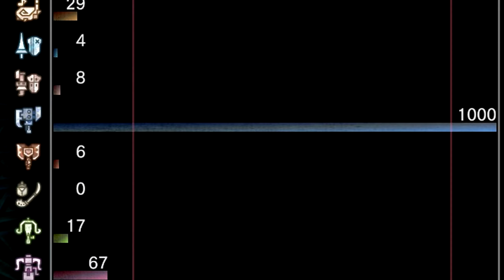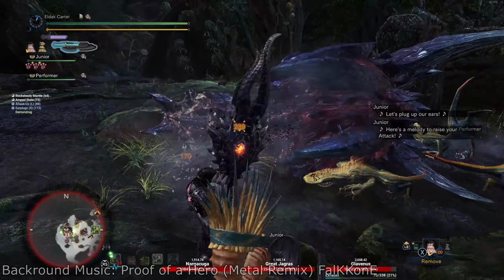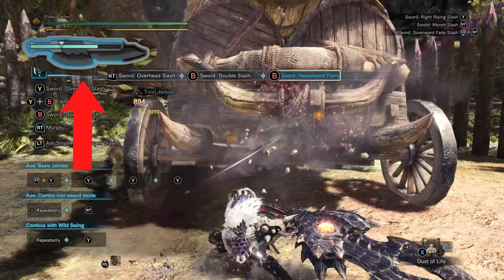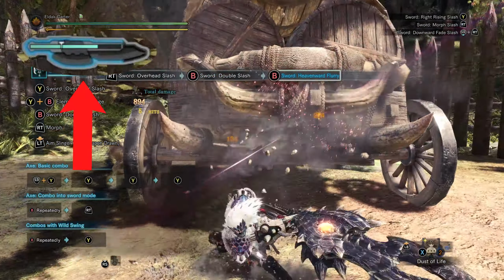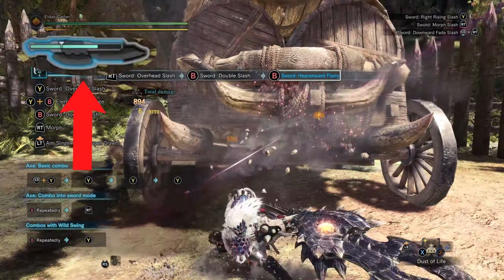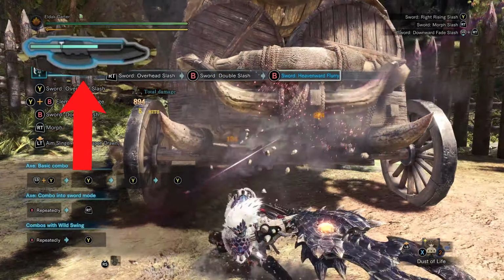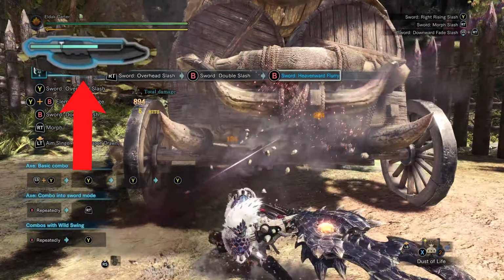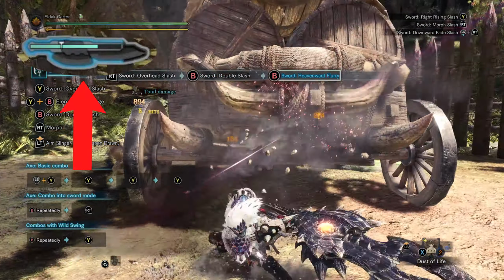The Complete Switch Axe Guide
I didn't touch too deeply on the Phials switch axe has but lets be honest, Power Phial is all that matters.

a Like would be greatly appreciated!

I put a fair amount of work into my videos so you guys can have hopefully quality entertainment.

and remember You Only Live Once Guys!